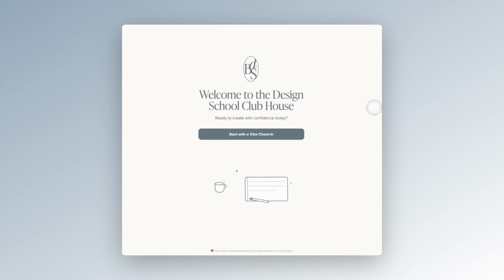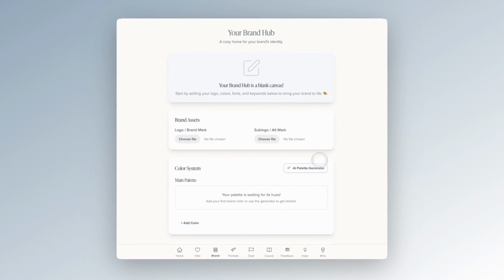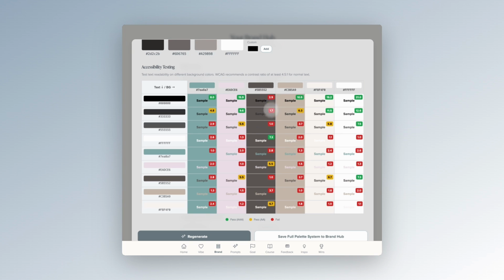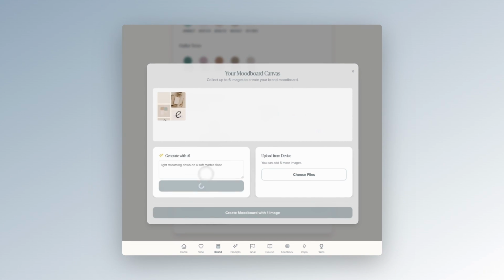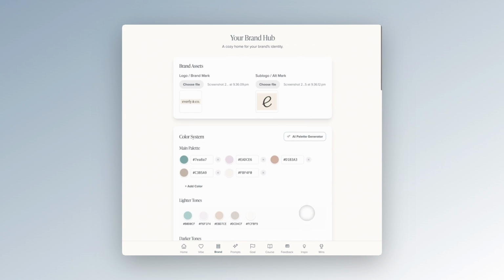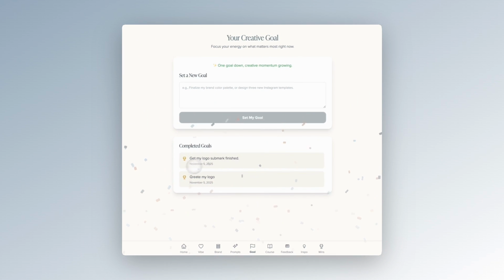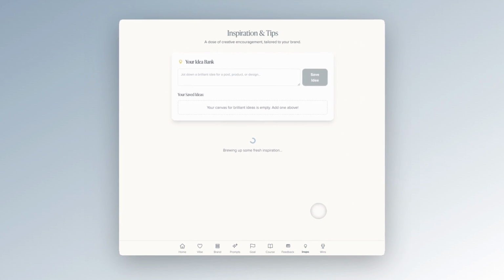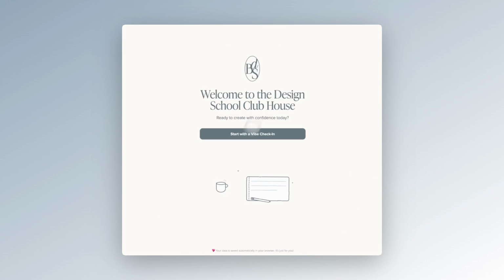Gamification for Course Creators: Boosting Engagement with Vibe Code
In this video, I walk you through how I used Google AI Studio to build a custom companion app for my Brand Design School students and created a gamified fun experience to motivate and support. I explain what vibe coding is, how it shapes the creative direction of the app, and why this tool can help elevate the student experience inside any education or client workflow. I share my full process for creating the app so you can see exactly how it was built. You’ll also get a look inside the app itself to understand how it supports brand design learning. This behind-the-scenes breakdown is meant to inspire you to create your own AI-powered tool for your students or clients.

FREEBIES!

MY OFFERS!